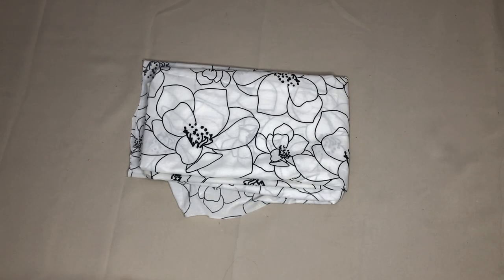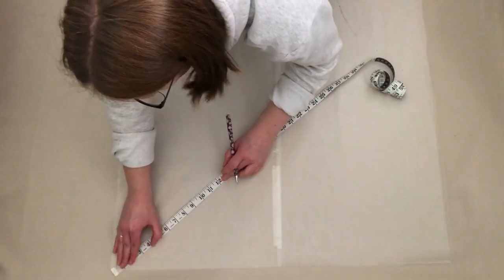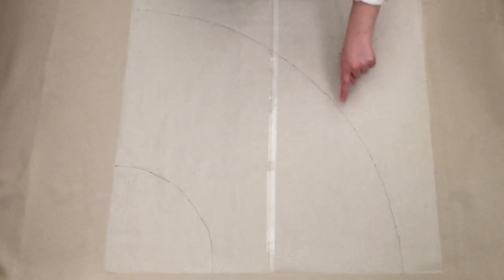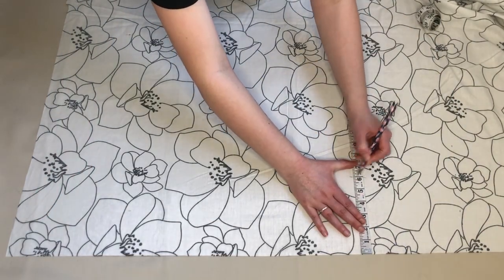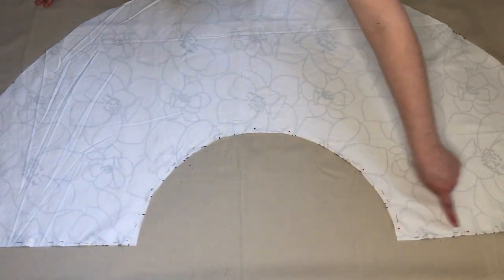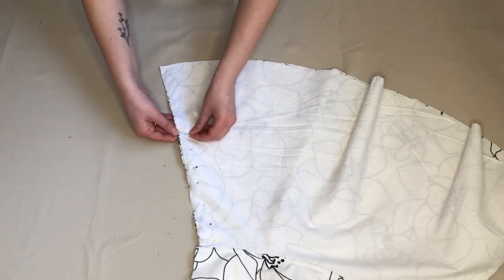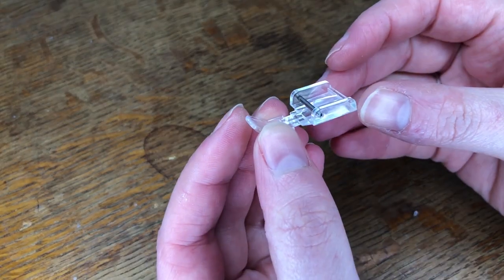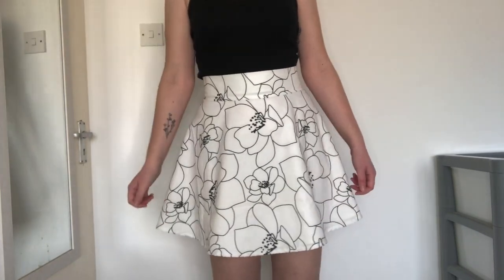DIY Half Circle Skirt (With a Zip)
Today I have used a duvet cover that was part of a free bundle of bedding to make a half circle skirt! These skirts are very similar to circle skirts but they use half the amount of fabric. The one I am making today has a zip and I'll also be showing you how to attach one.

My Etsy Shop